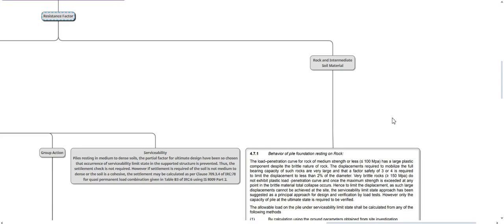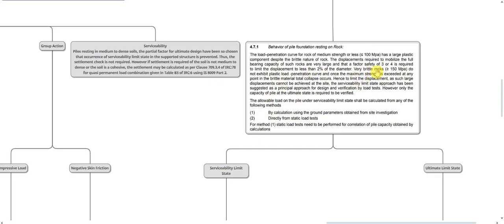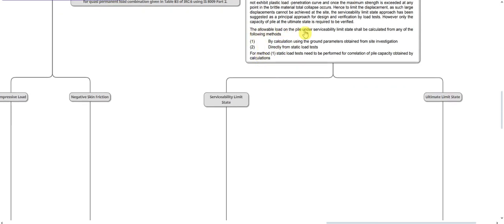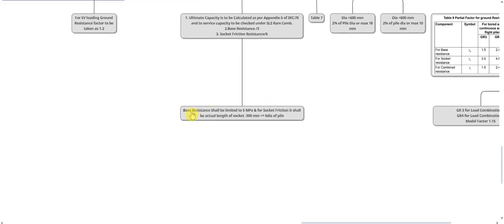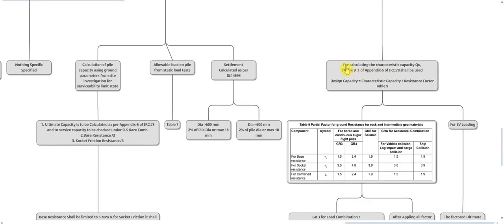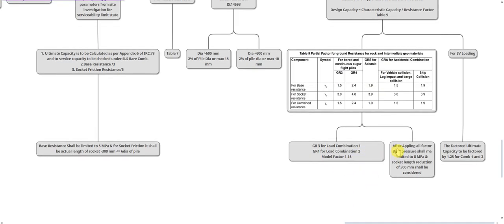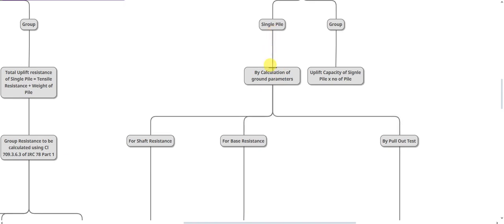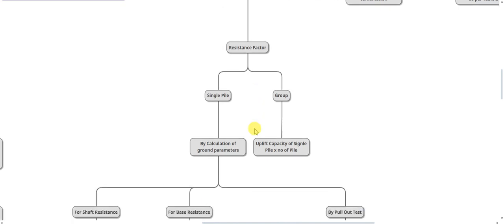4.IRC 78 Part 2: Piles in Rock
IRC 78 Part 2 – Limit State Design of Pile in Rocks | Mind Map Explained
Welcome to Part 4 of our IRC 78 series! In this video, we focus on the Limit State Method of designing pile foundations in rocks. Using a clear mind map, we simplify the flow of the code, covering both structural and geotechnical aspects essential for safe design.

🎯 Key Highlights:

Pile behavior in rock strata

Limit State concepts (ULS & SLS)

Structural strength, bearing, embedment

Mind map to visualize code logic

🎓 Perfect for:
Civil engineering students, site engineers, MTech aspirants, and practicing structural designers.

📌 Watch now to make IRC 78 easy to understand!